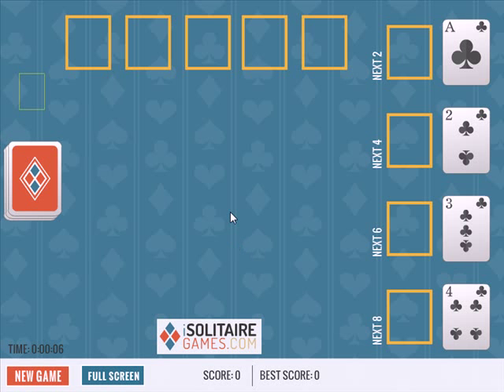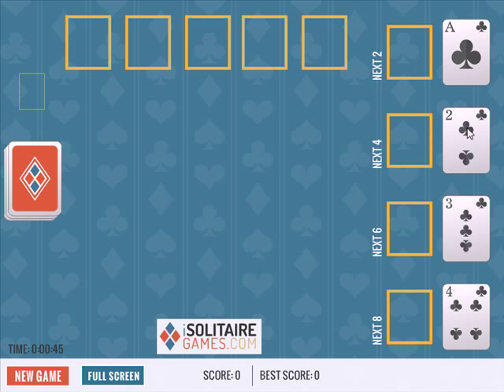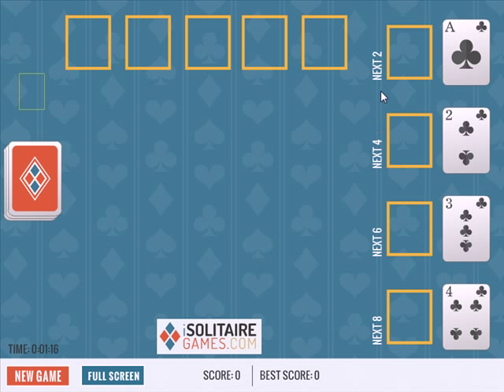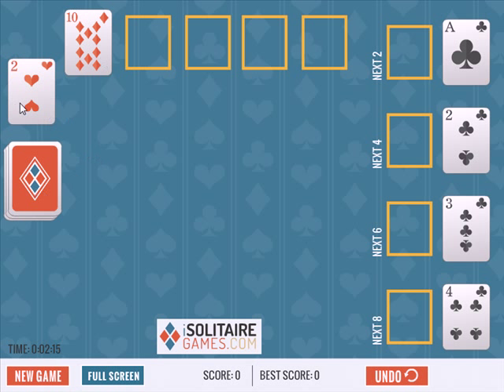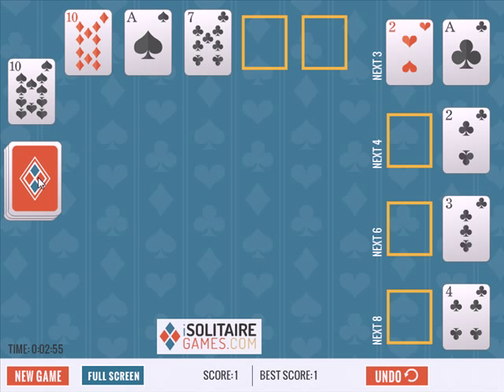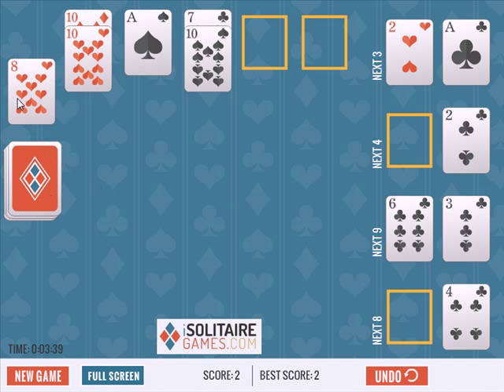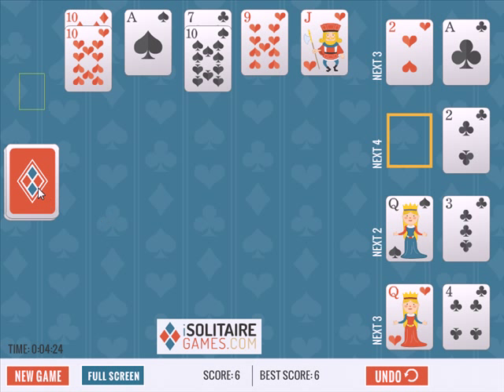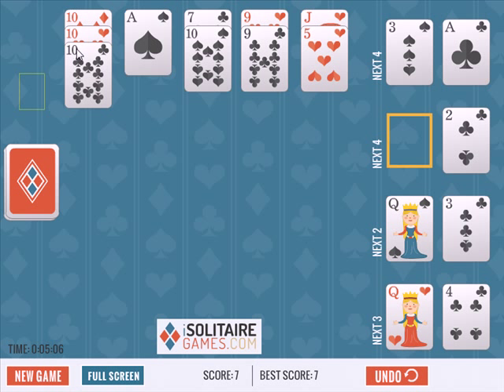Calculation Solitaire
This is a tutorial for playing the card game Calculation Solitaire on my